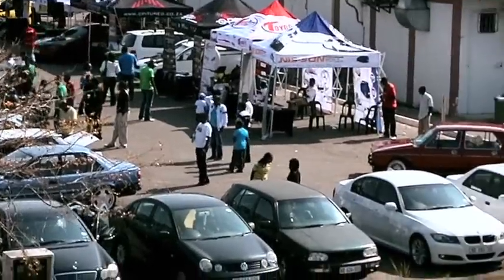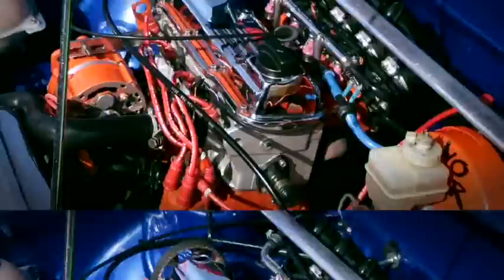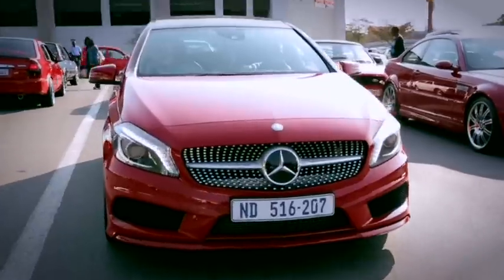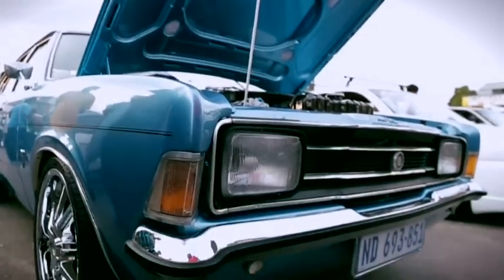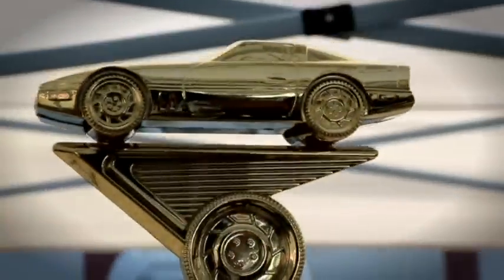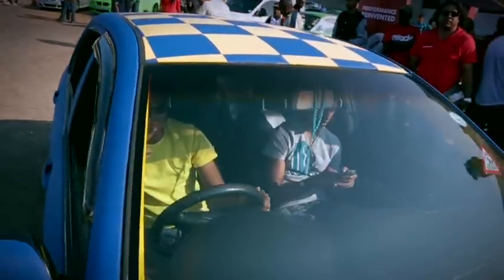The Bermuda Triangle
Gas Magazine in conjunction with Radical Rides, Soundlab and Kwikfit Chatsworth presents the ultimate triple threat event...

Produced by Trevor Pillay
Presented by Brian Alwar

Venue : Chatsworth Main

Show n Shine, Sound Off & Dyno
All on the same day!!!

The Bermuda Triangle was an official Durban Motorshow Activation event
Powered By Shell V-Power Nitro+